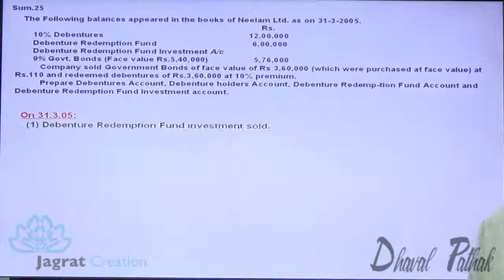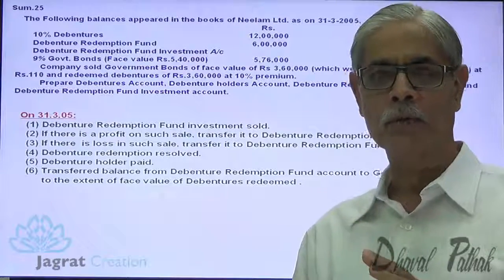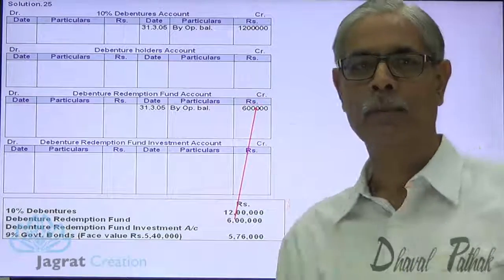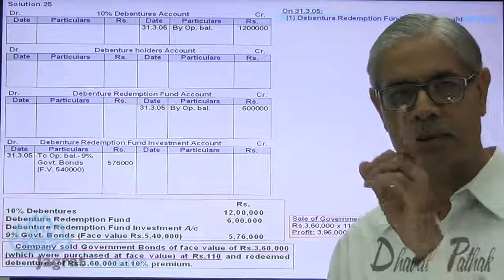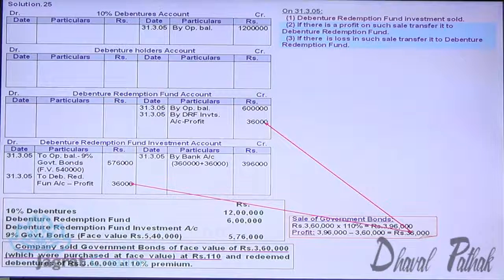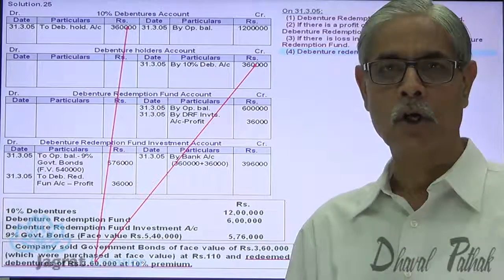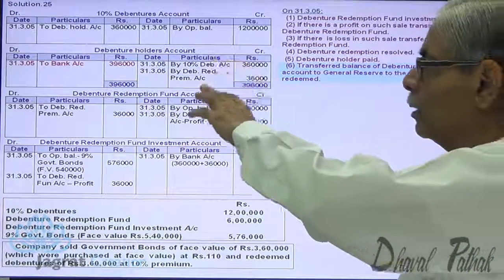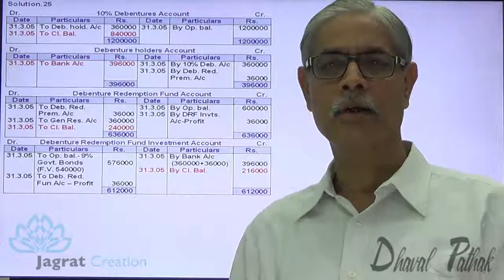25 12th Commerce Issue and Redemption of Debentures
The Video is all about the Ledger accounts where debentures redeemed by creation of Debenture redemption fund and its Investment account.